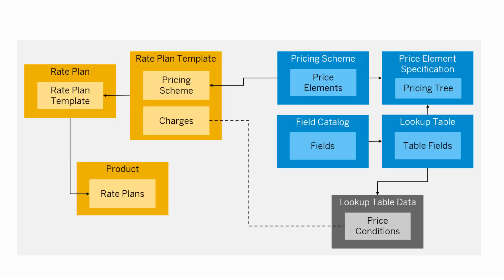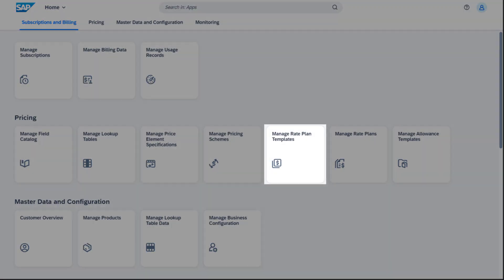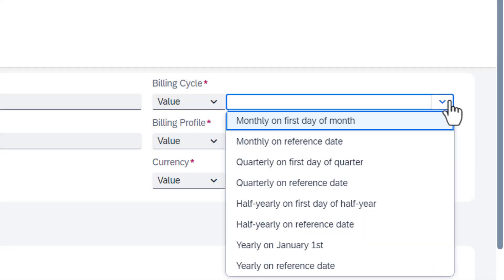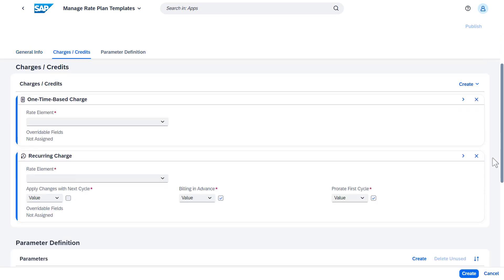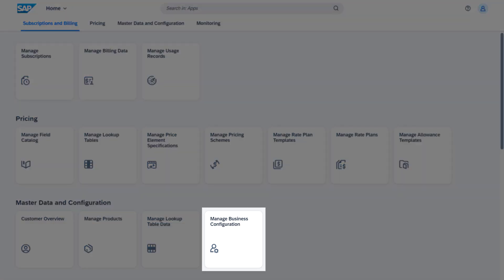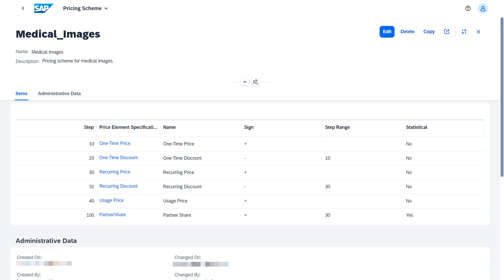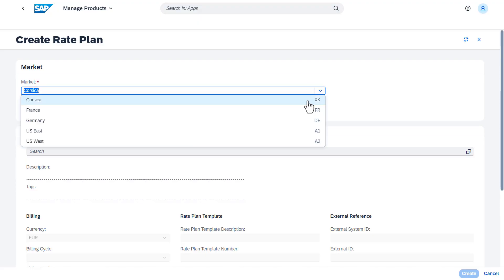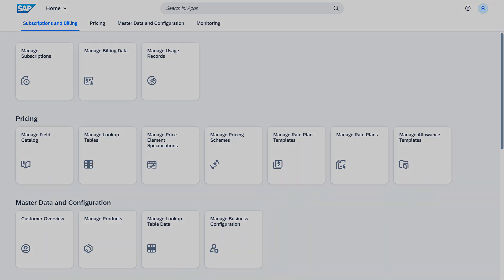Creating Rate Plans with a Pricing Scheme in SAP Subscription Billing | Demo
Learn how to create a rate plan template based on a pricing scheme and how to use this template to create the rate plans of your subscription product.